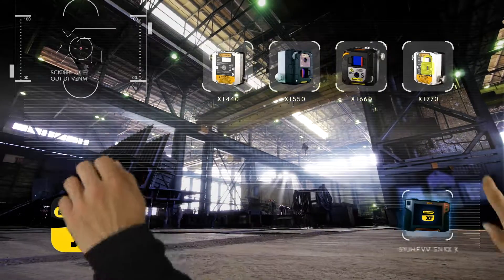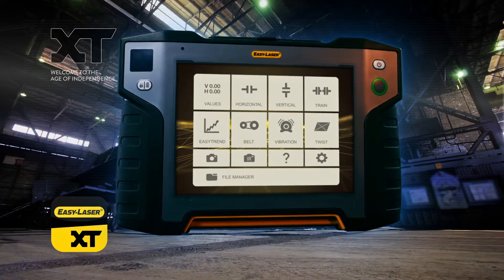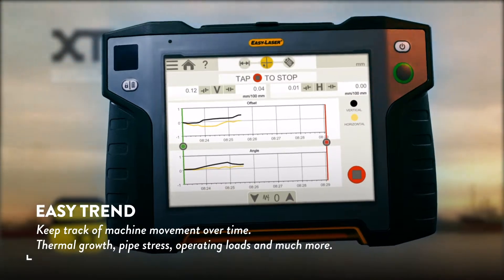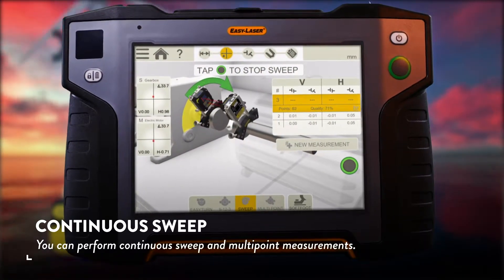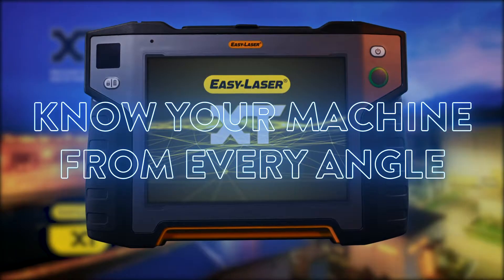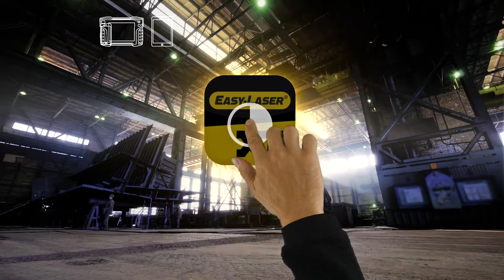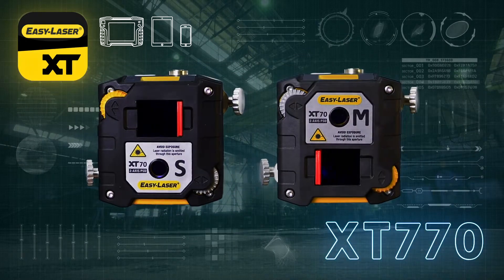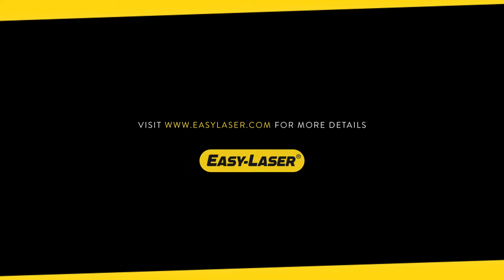Easy Laser XT770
The Easy-Laser XT770 Shaft Alignment System is presented. This is the most advanced system in the XT series. Programs like 360LIVE, Base Twist and Easy Trend make laser alignment so easy in the field.